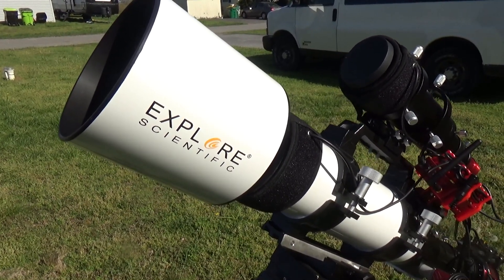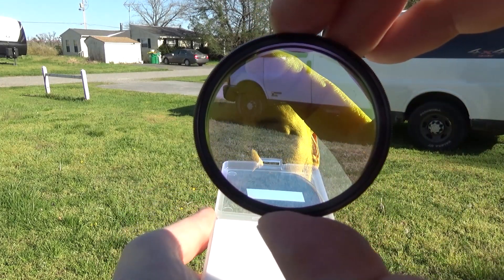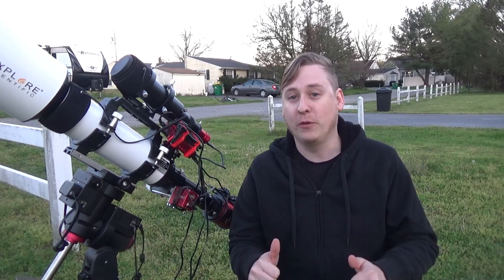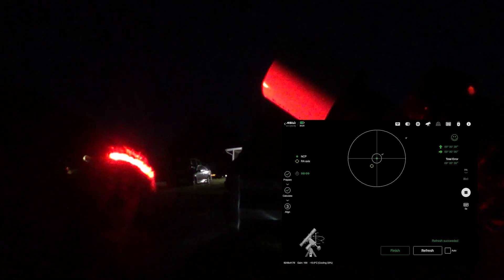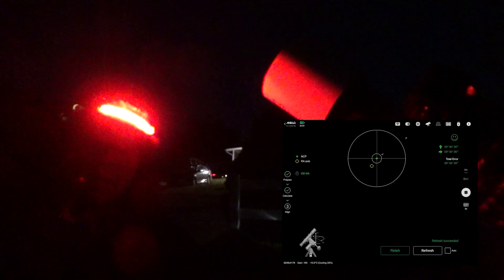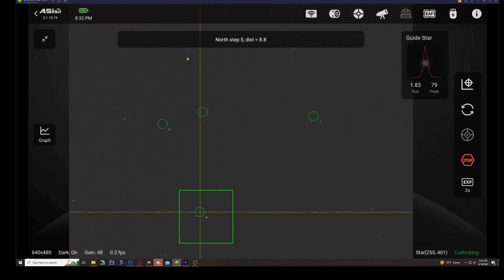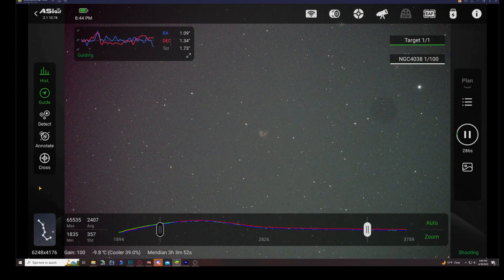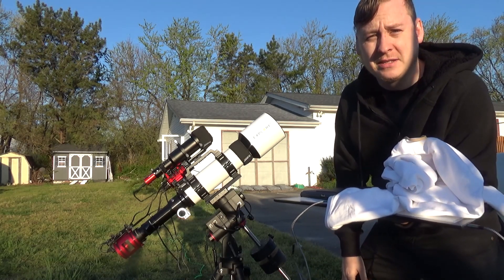Cosmic Collision: Imaging The Antennae Galaxy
First deep dive of tackling a very low on the horizon interacting galaxies in the constellation Corvus known as NGC 4038 - The Antennae Galaxies. Join me as we go through the step by step process of how to image this target low in the south here on Delmarva!

Equipment:

Explore Scientific 102mm Triplet:
ZWO ASI 2600MC-Pro
iOptron GEM28
Optolong L-Pro 2"
Svbony 60mm Guidescope